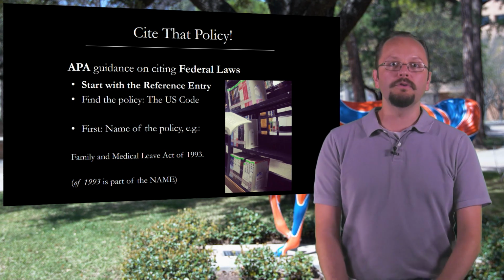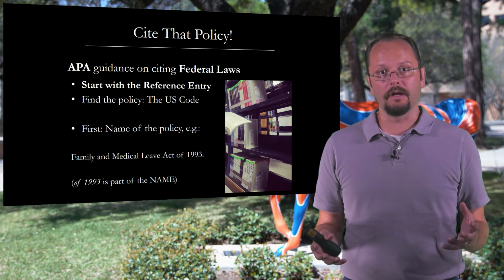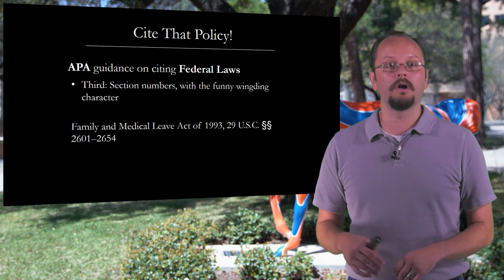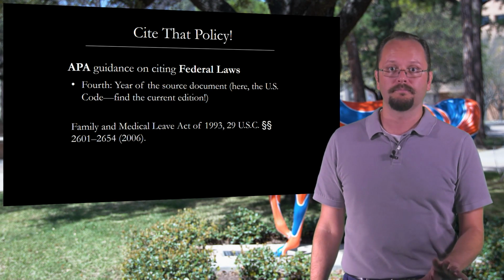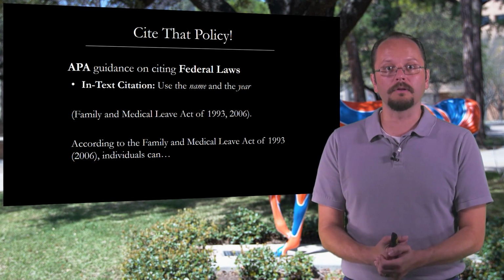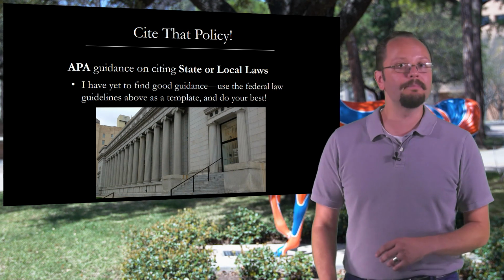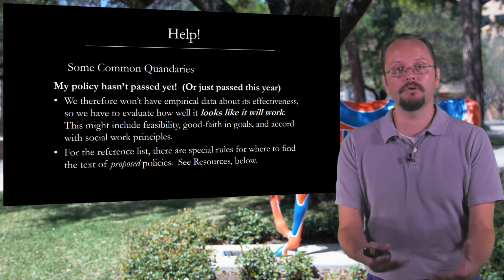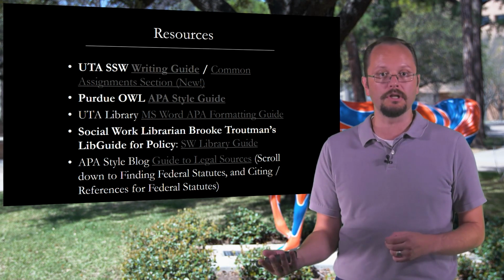Policy Paper Tutorial - Part 4